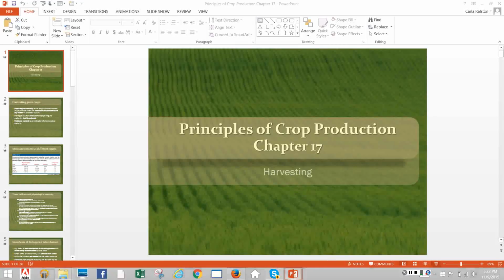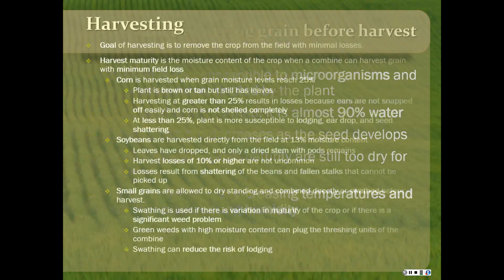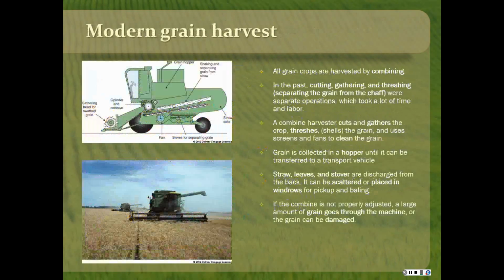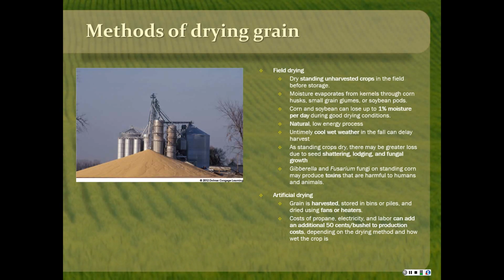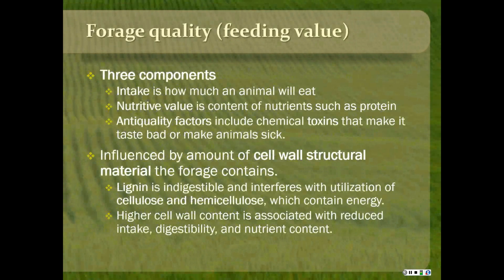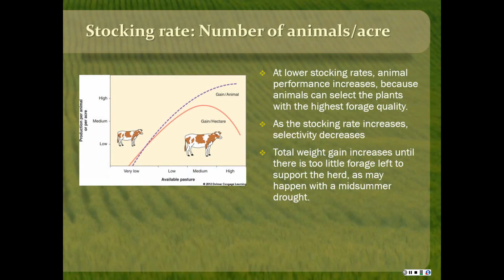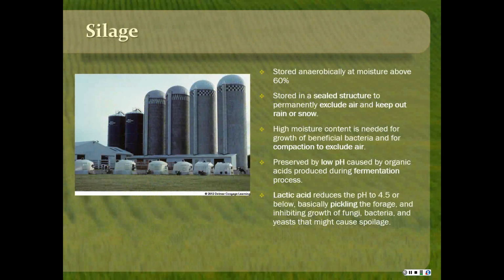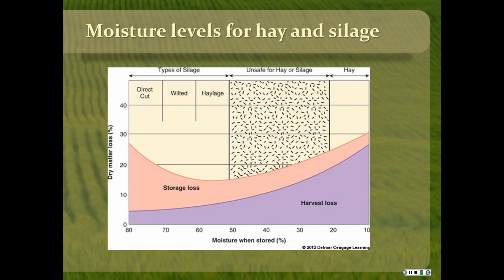DPAC - PLSC 225 - Chapter 17